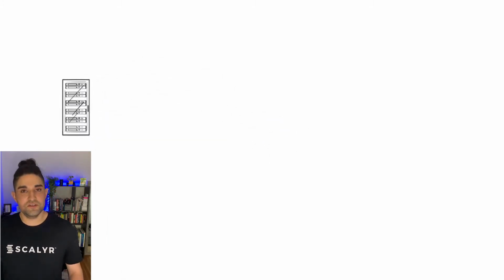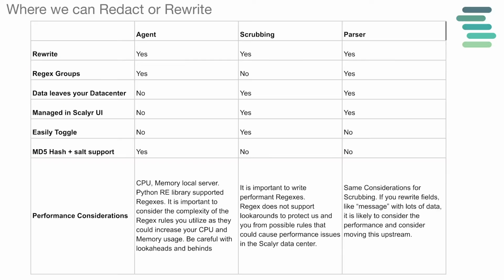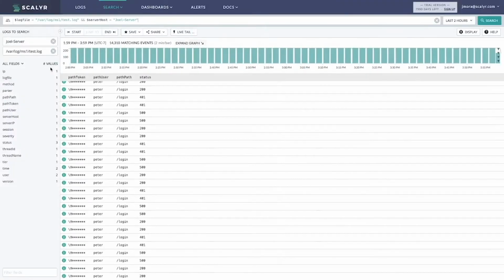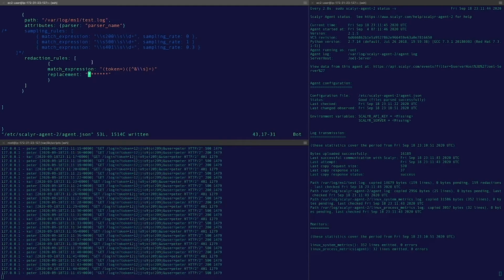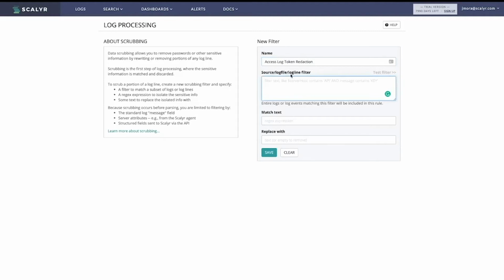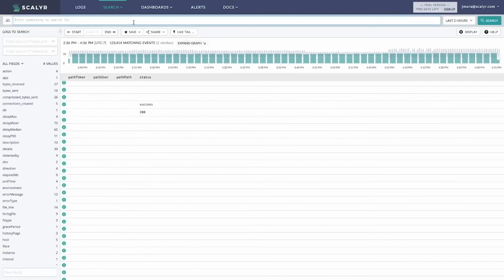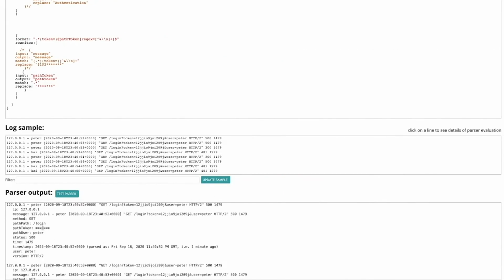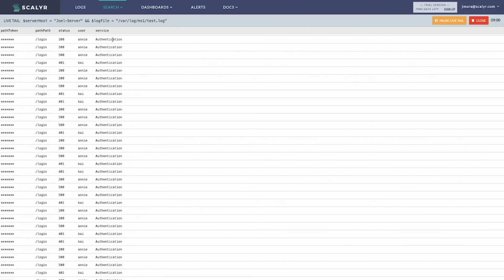Data Manipulation: Redaction & Rewrites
The second of two videos on data manipulation in Scalyr, this video covers options for redacting and rewriting logs during ingestion.